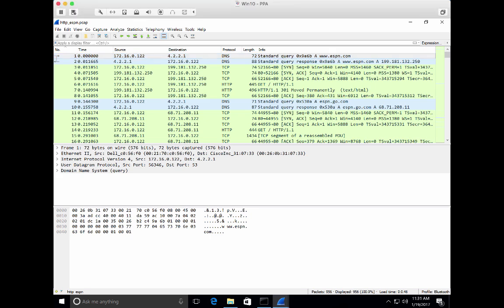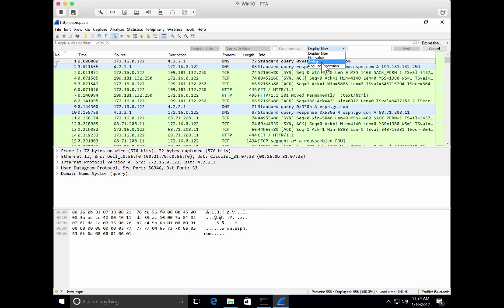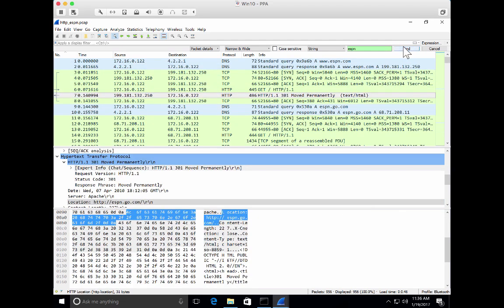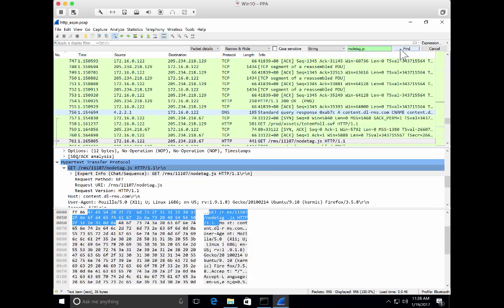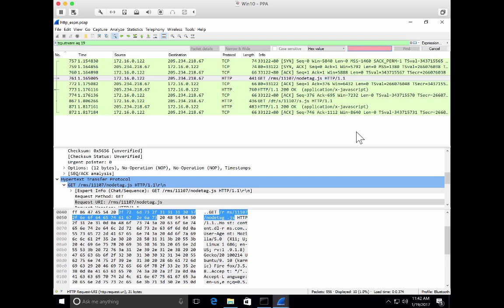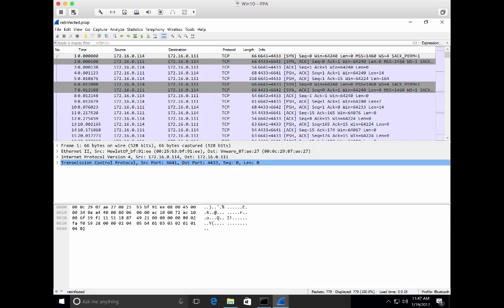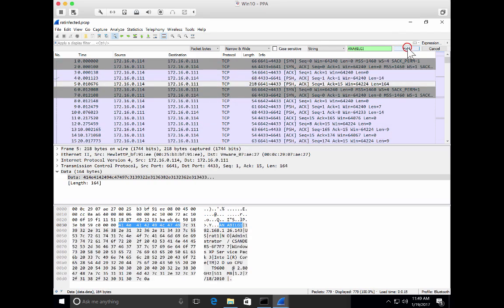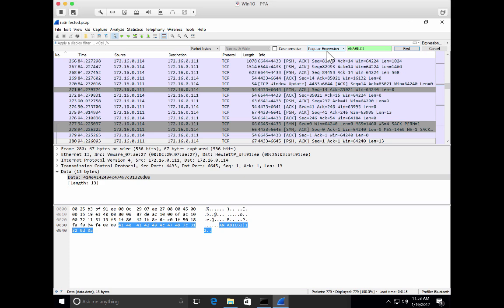7-2 Finding Packets